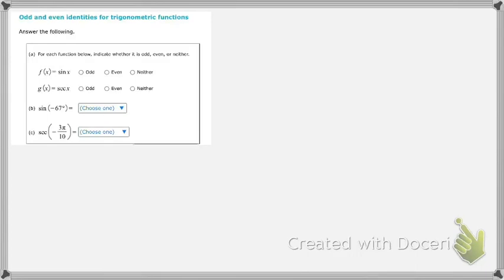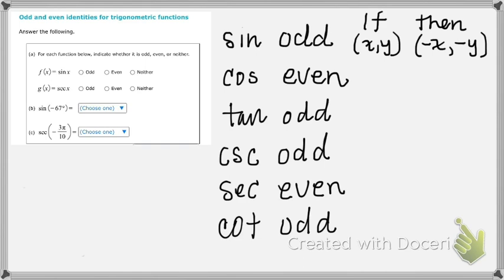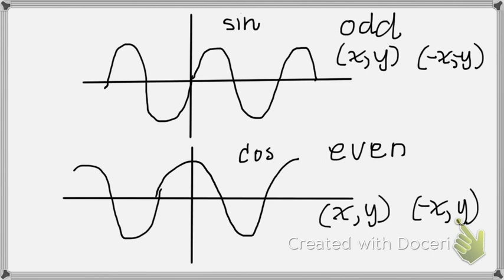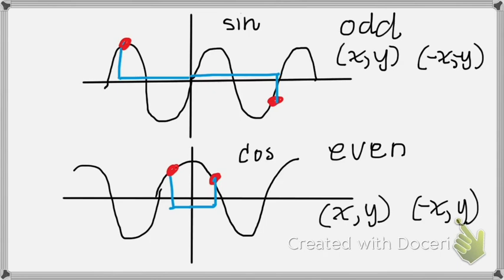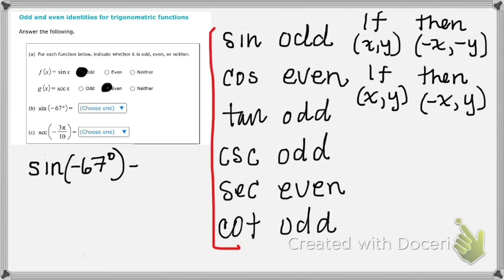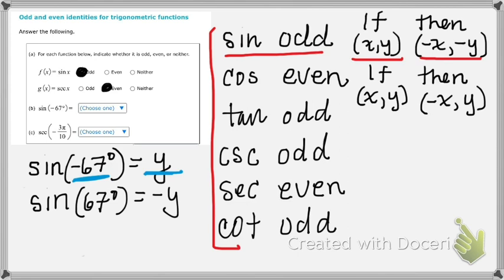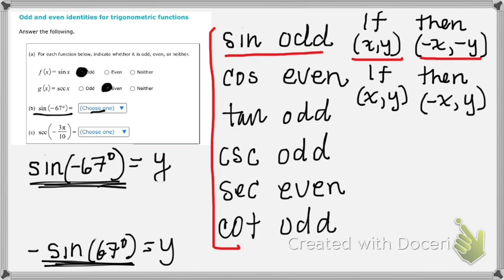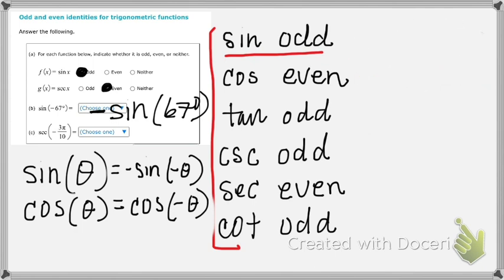Even and Odd Trig Identities